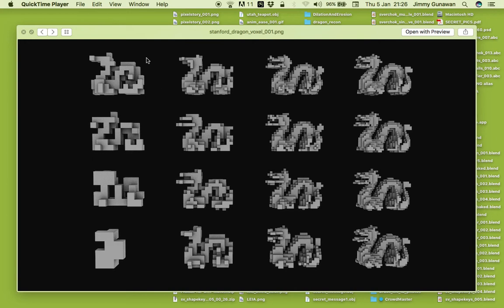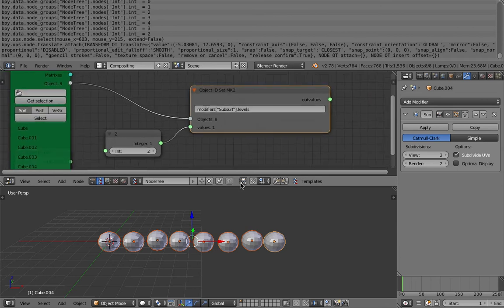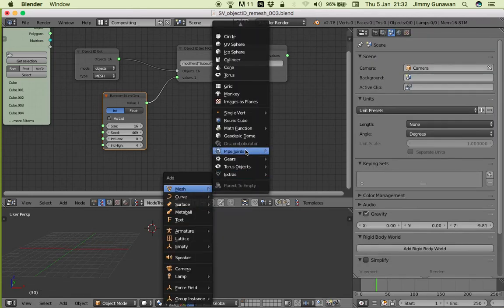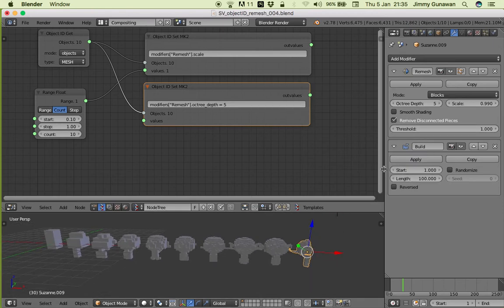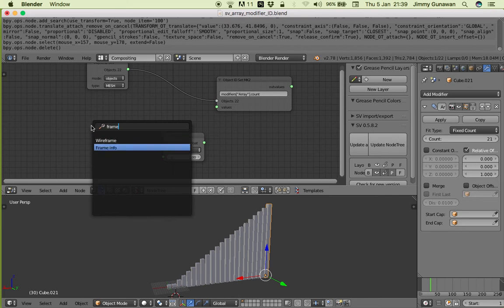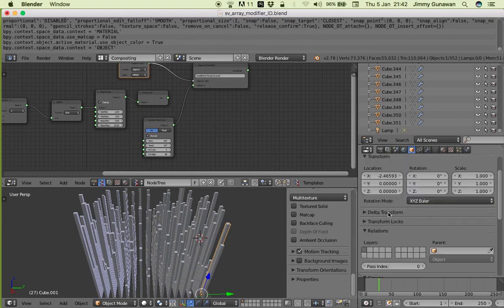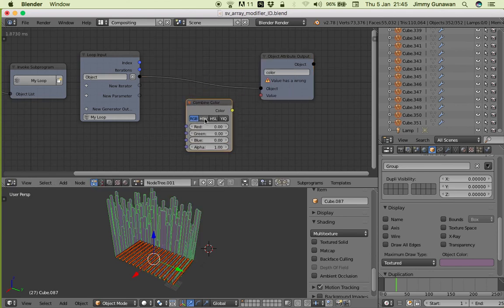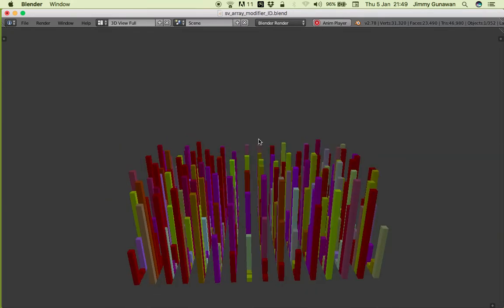BLENDERSUSHI / SV ObjectID Set Modifier (LIVENODING231)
In this video, I am exploring Sverchok Object ID node SET for modifier in Blender.

Any kind of Modifier Attributes can be controlled easily using this method. My example includes Voxel Remesh Modifier, Subdiv Modifier and Array Modifier.

Just the basic can take you quite far. Especially if you started to feel comfortable with list array of numbers and stuffing multiple values. Enjoy!